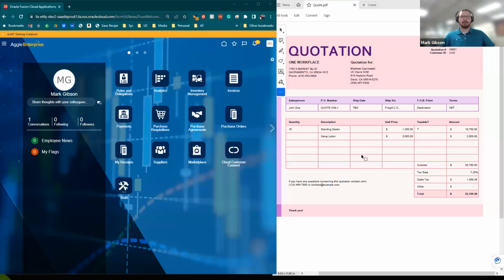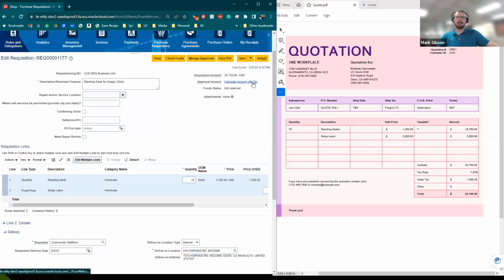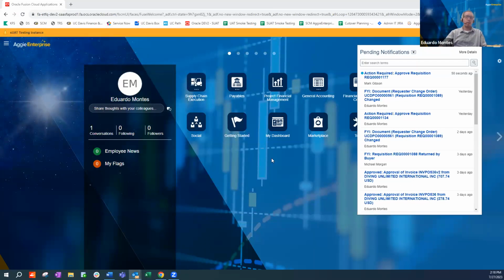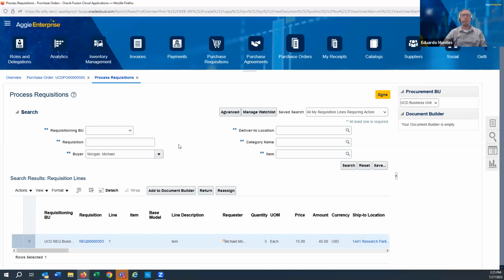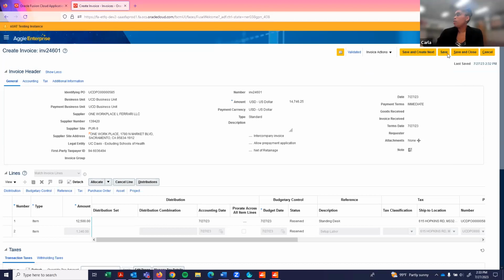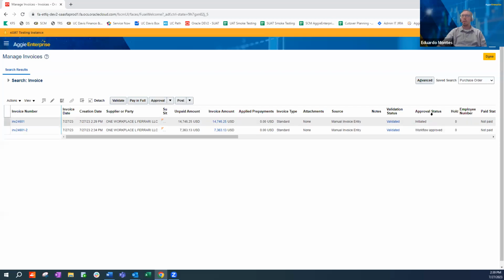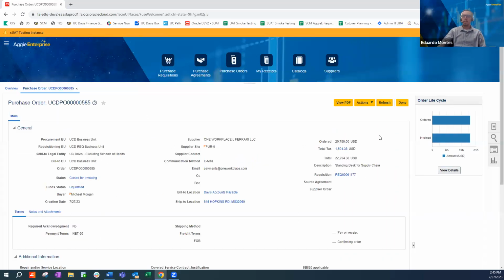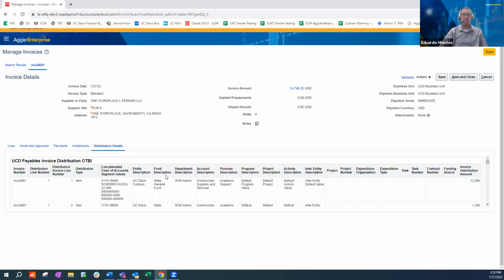July Aggie Enterprise Demo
A demonstration of the procure to pay process within Aggie Enterprise.